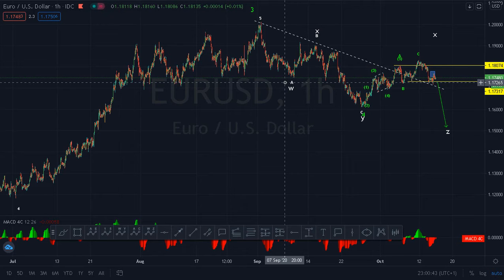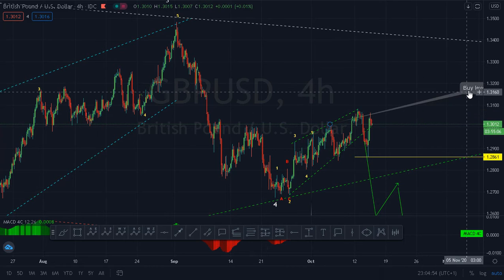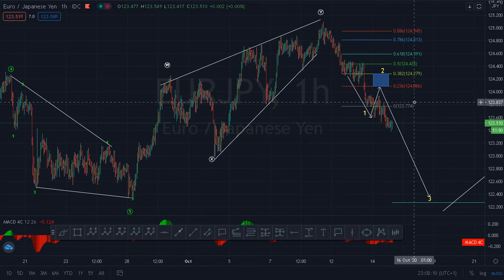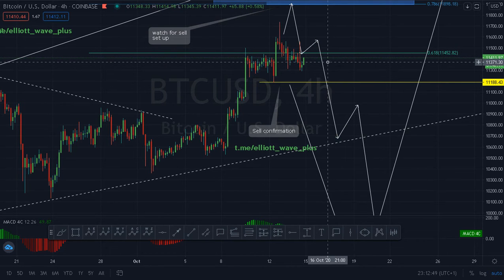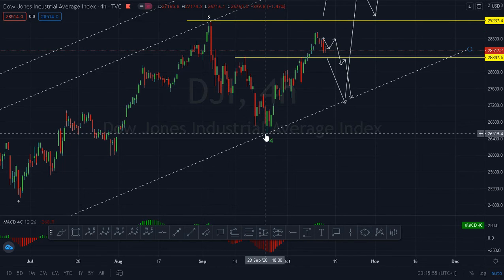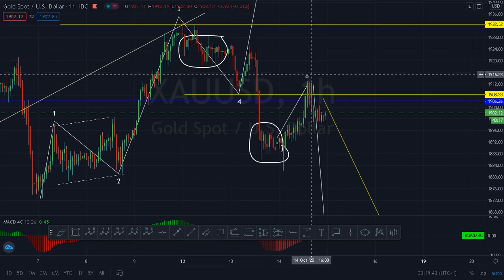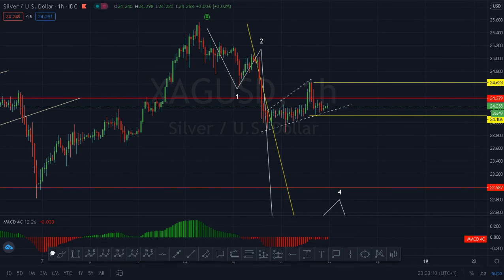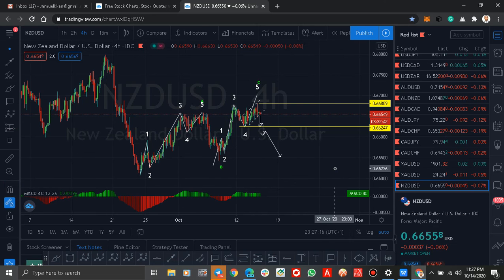Elliott wave market review on EUR, USD GBP PAIRS, GOLD and SILVER, BITCOIN 2020 10 14 23 00 26 635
I am a forex trader and a financial analyst, I use advanced Elliott Wave theory to analyze the forex market and have always maintained more than 80 percent accuracy, I own and manage Elliot Wave plus YouTube channel and telegram channel you can also reach me on . join us and share our link with your friends and those you want to benefit from our wealth of knowledge in market analysis. God bless you - Samuel Okoyeocha